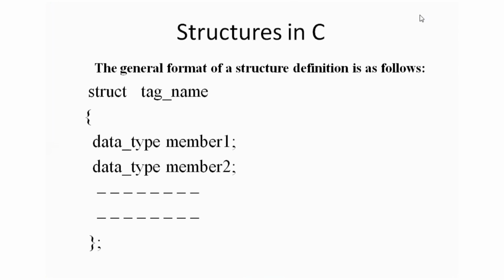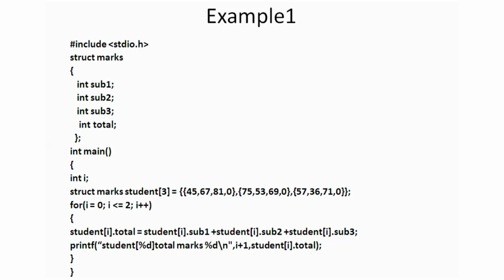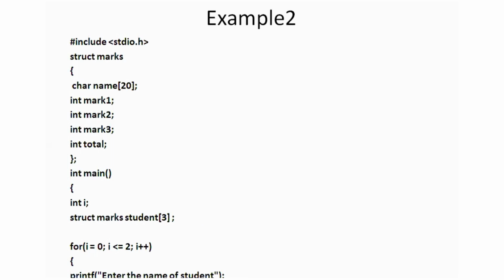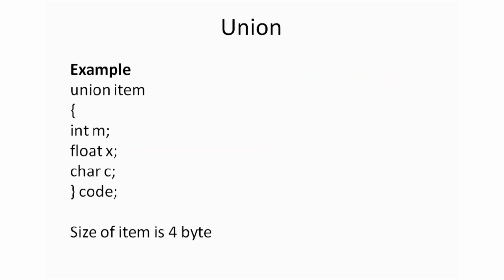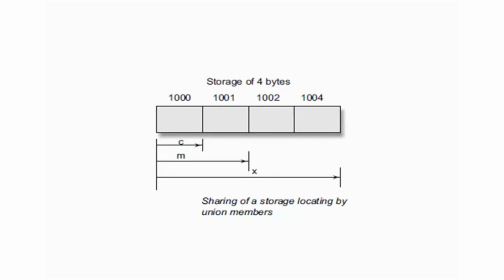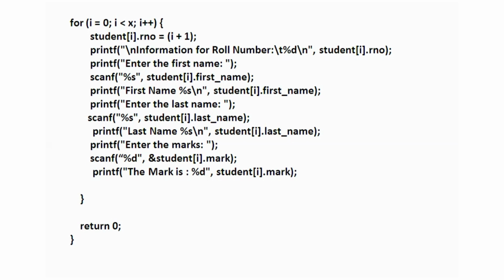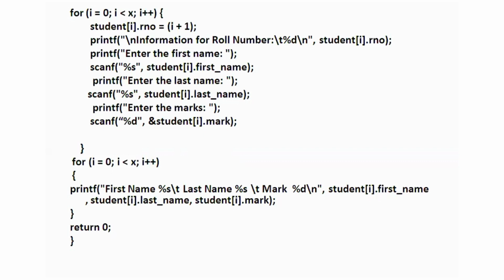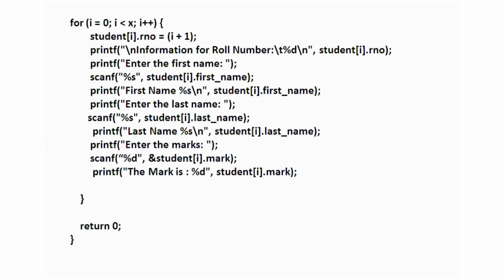Explanation of Structure and Union in C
This video explains on the structure and union in C
The difference between Structure and Union in C